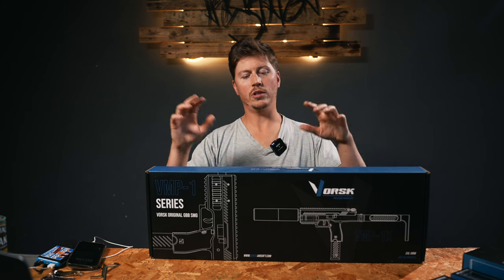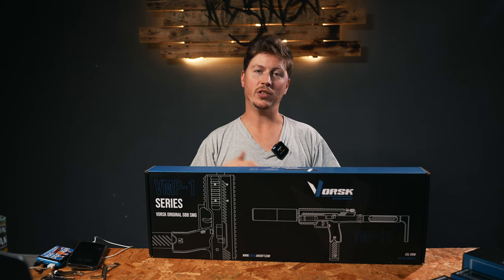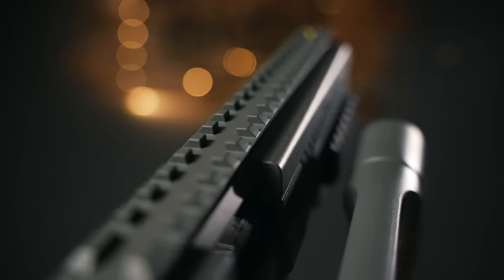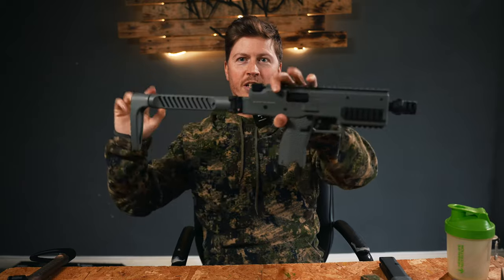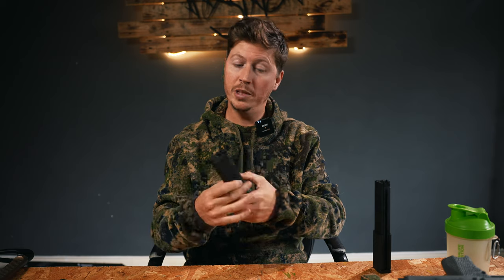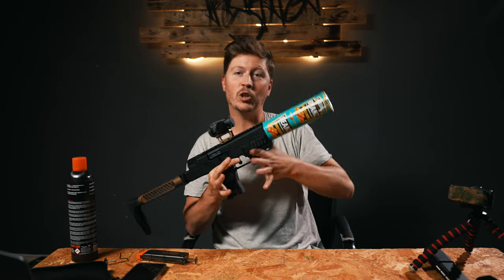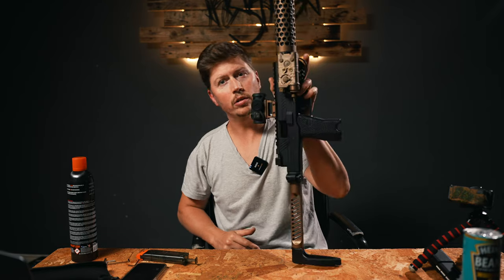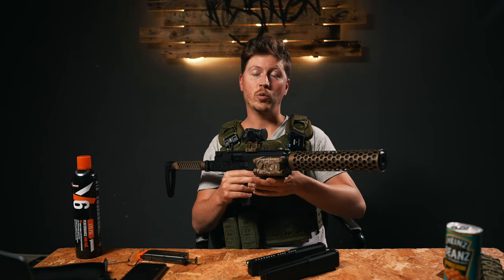Unboxing Brand New VORSK VMP-1X BEST AIRSOFT SMG?